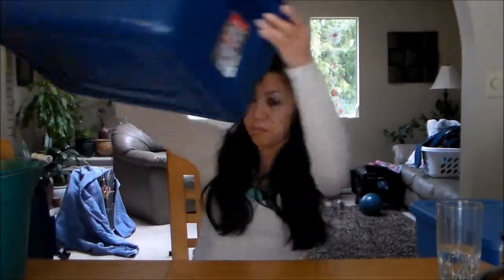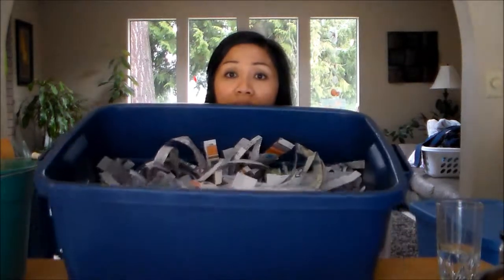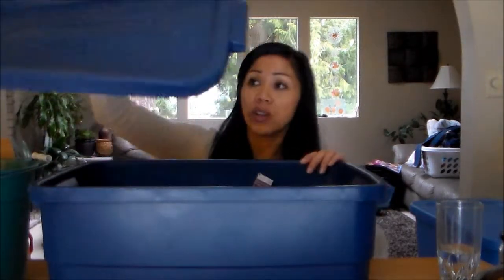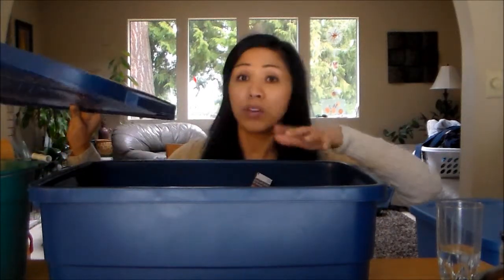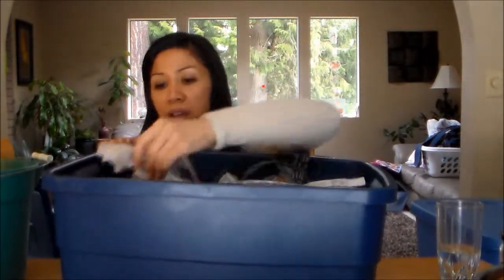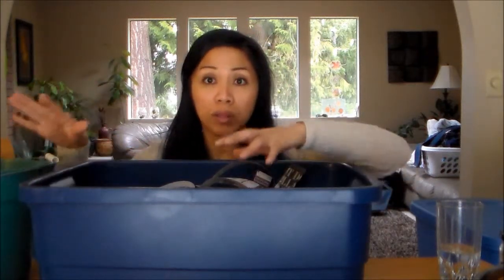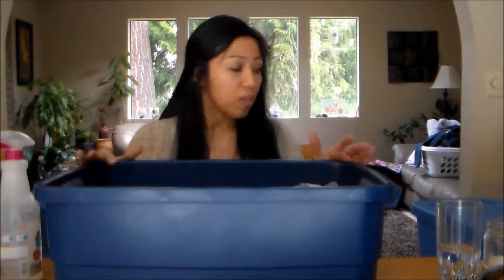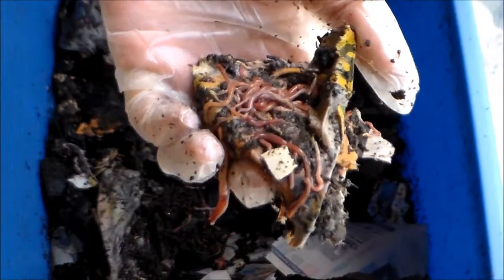How to make a Worm Composting Bin Vermicomposting made Easy at Home!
Learn about vermicomposting and how to make your own worm bin! Cheap and easy to do, plus you get the best compost for your garden! Worm castings.DIY worm bin.Vermicompost. Vermicomposting. Vermiculture.
Thank you! Misilla